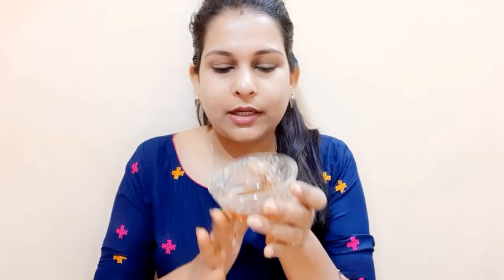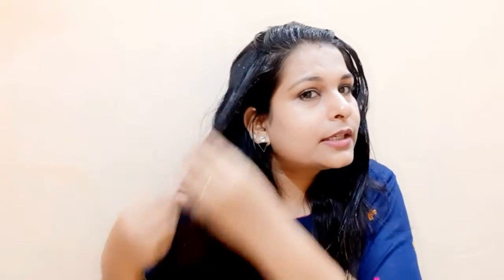गर्मियों में तेल लगाना नहीं चाहते हैं तो इस हेयर पैक को लगाये ये बालों को स्मूथ और सिल्की बना देगा।